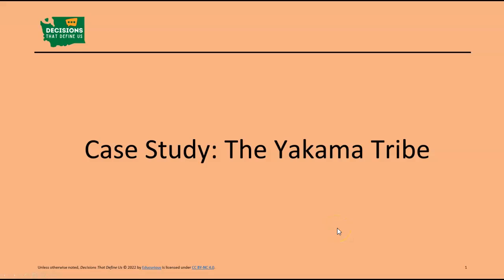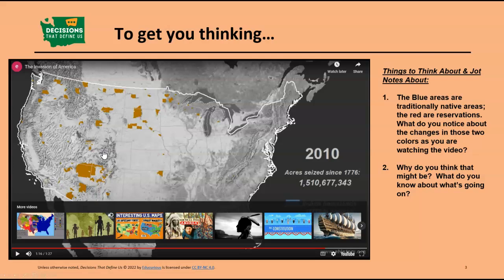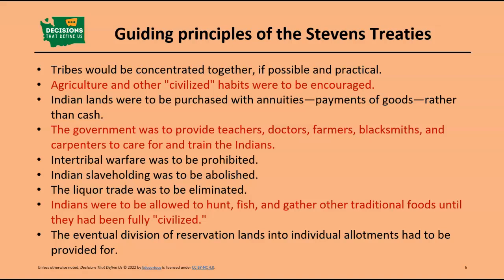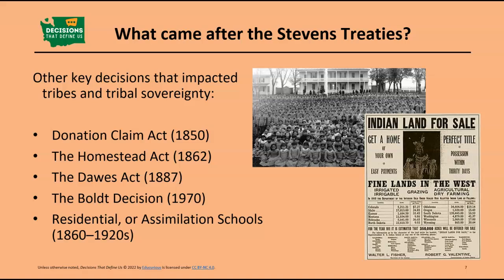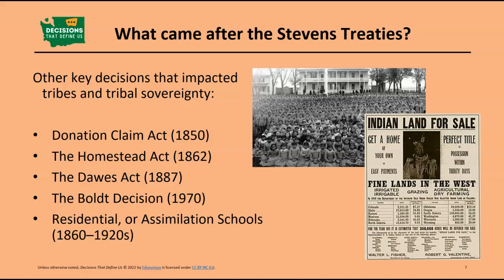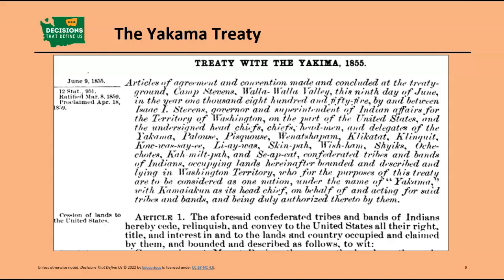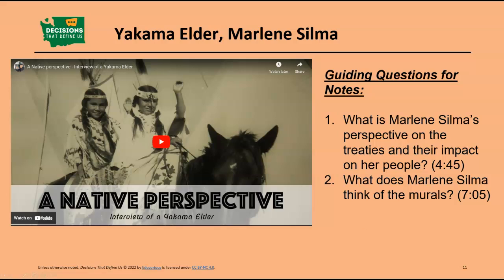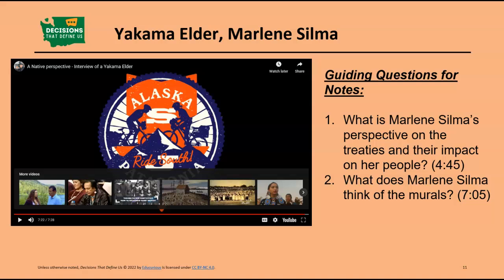7 - Case Study Yakama